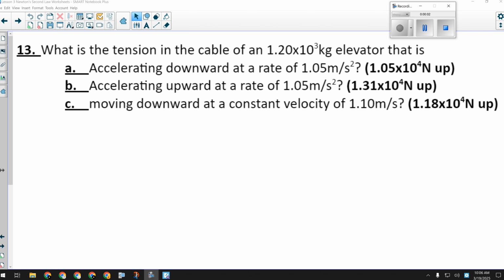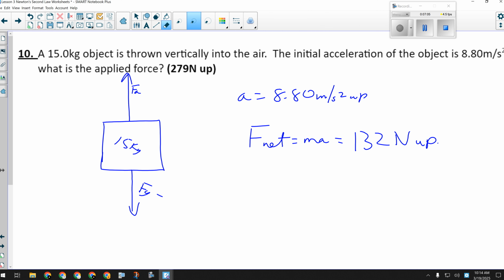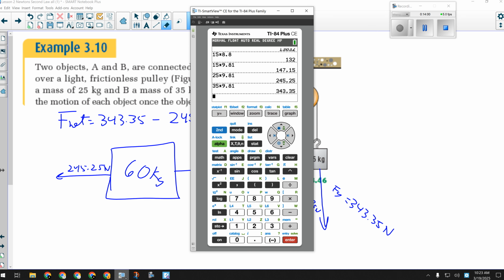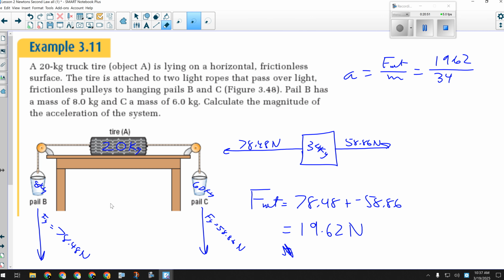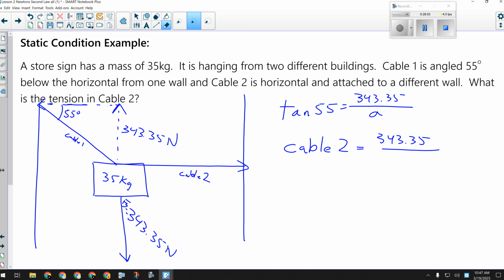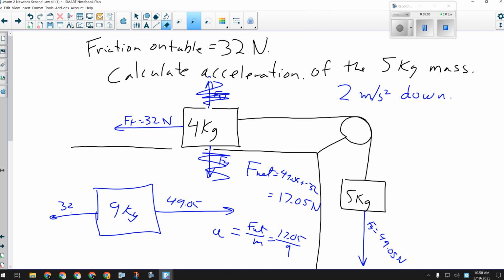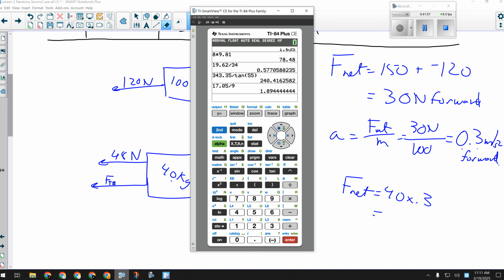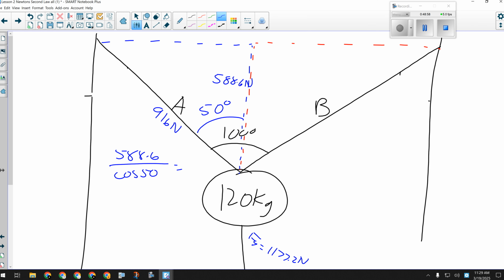Physics 20 Unit 2 Dynamics Lesson 2 Newtons Second Law Part 3